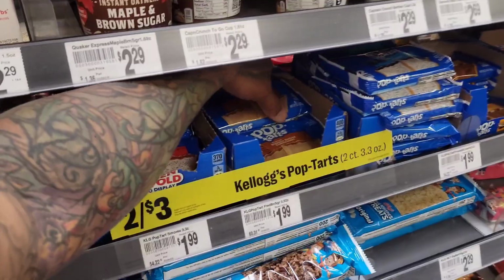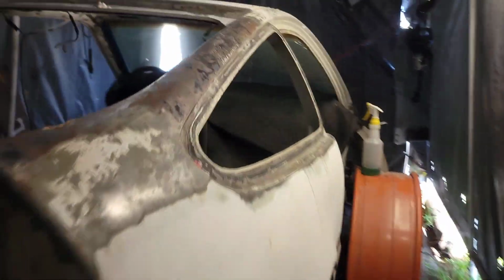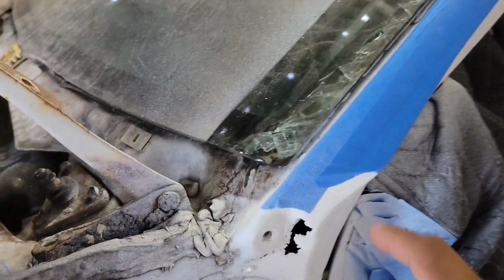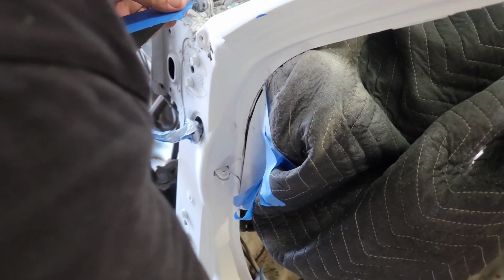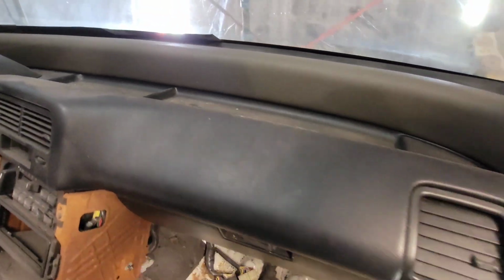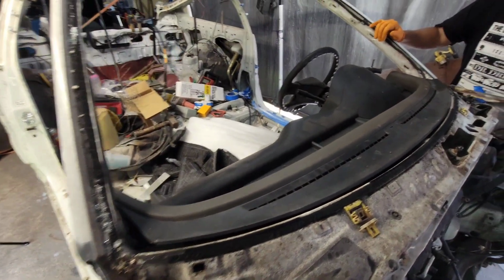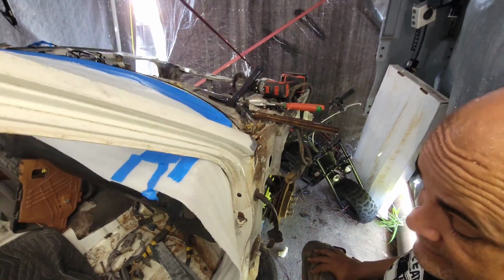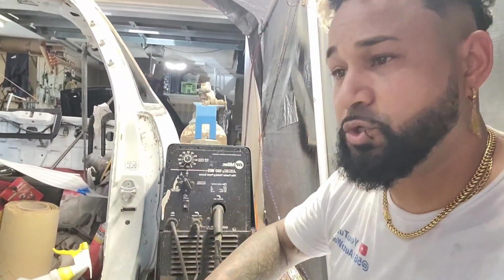1991 Honda CRX Si Restore- pt 8 Repair Pillar and Remove Windshield